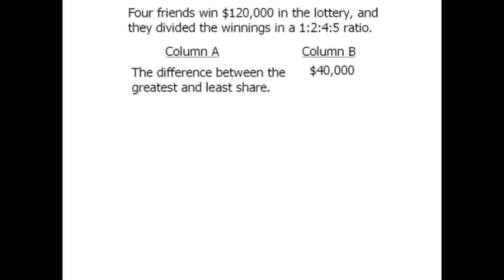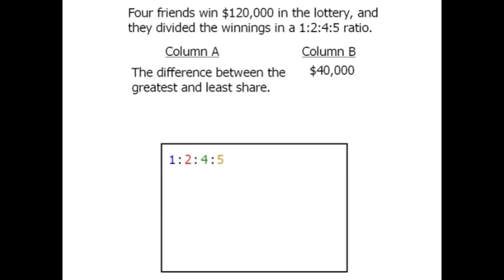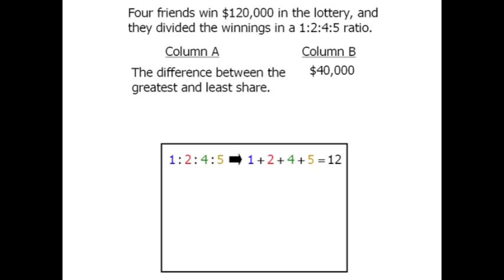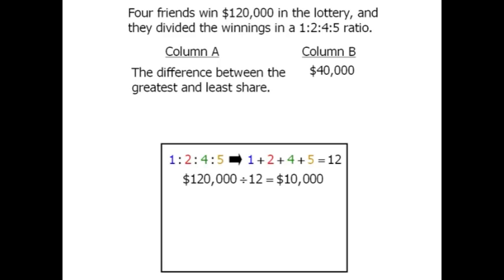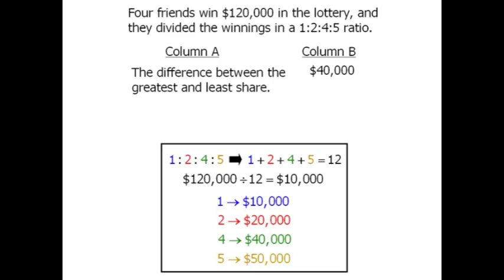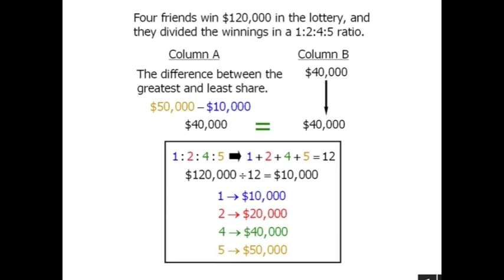GRE Math Practice: Ratios - Example 1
00:00 - Example 1
00:12 - Adding terms to the ratio
00:44 - Column A vs. B